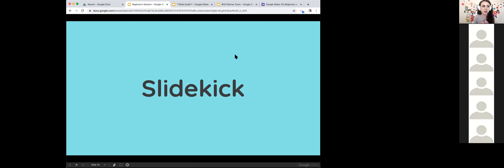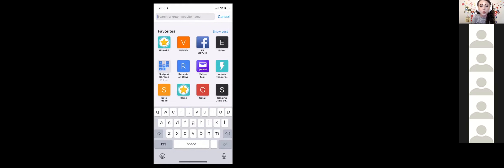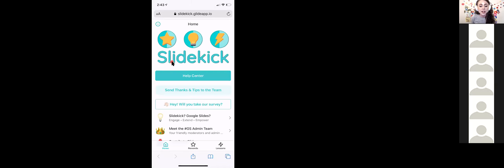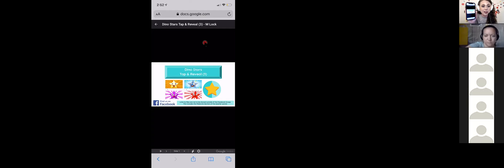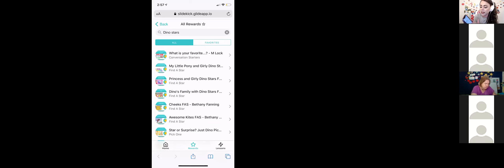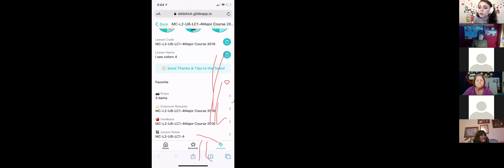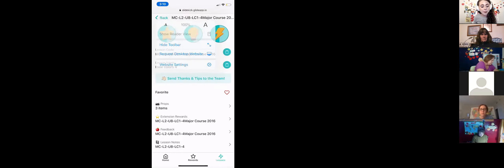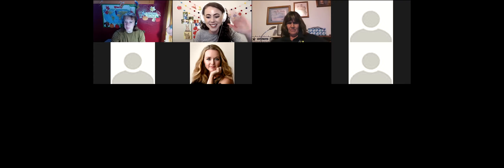Slidekick Zoom 11/18 | VIPKid Google Slides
Join the "VIPKID Google Slides Group (Official)" on Facebook for thousands of FREE resources

Not on Facebook?
If you are just beginning your journey with VIPKID, I'd love to help you get hired!